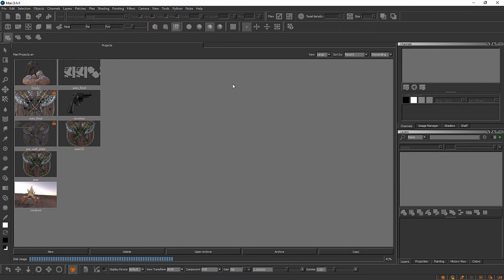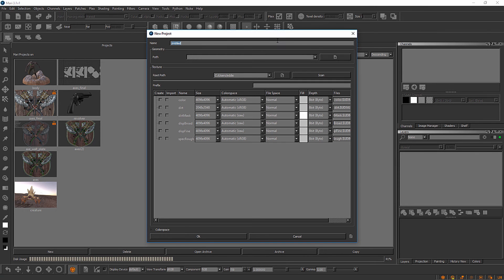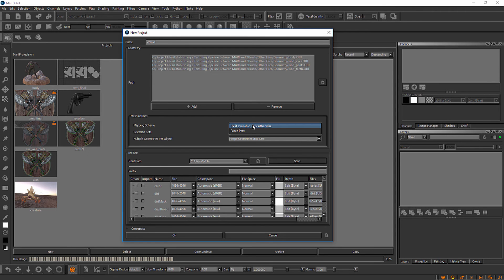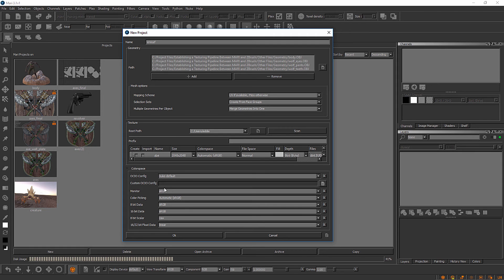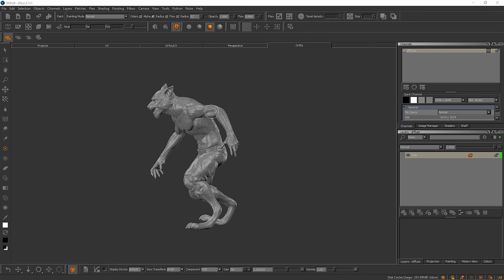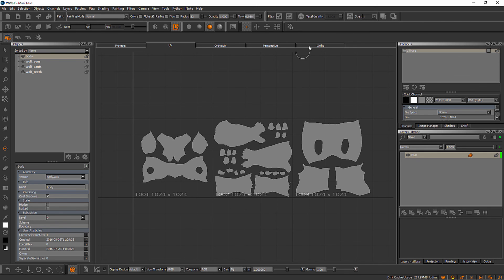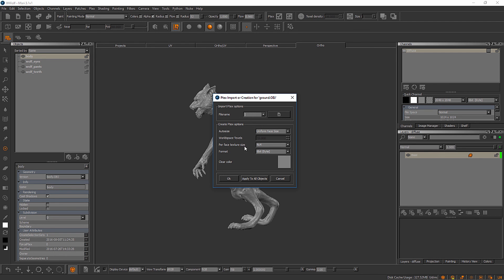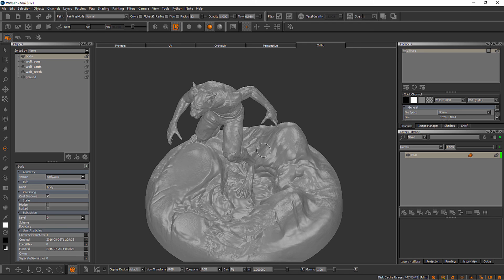Mari & ZBrush | Creating Mari Projects (Module 2: Part 1)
In this video we will learn how to create a project to work in for both UV and Ptex based texturing. Want to try it by yourself?